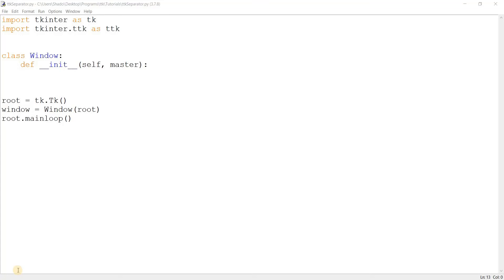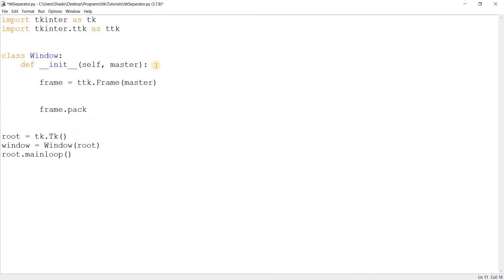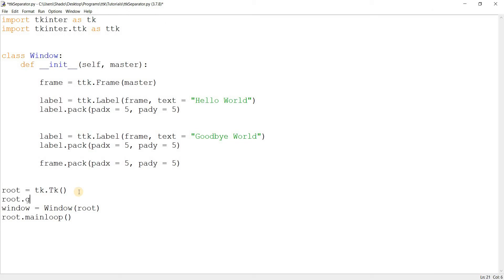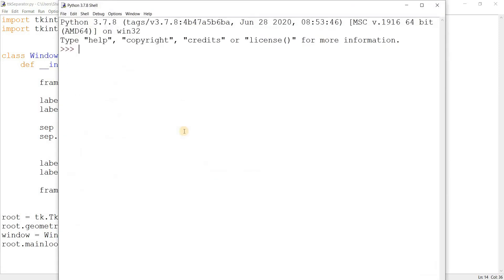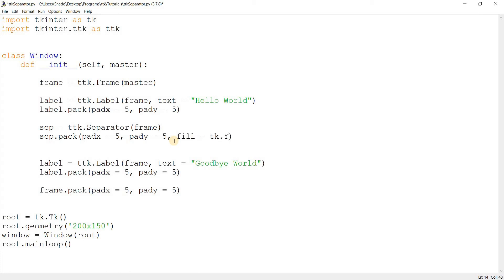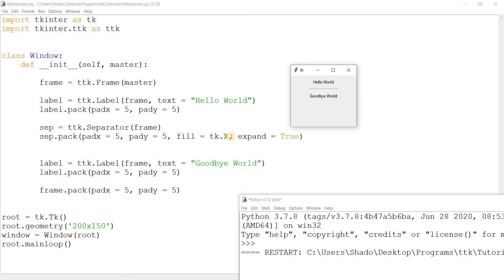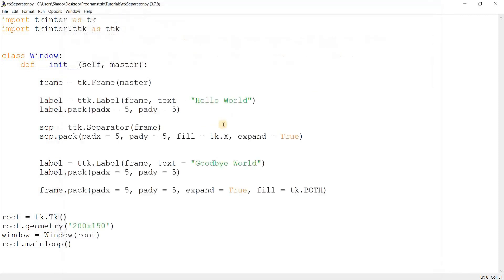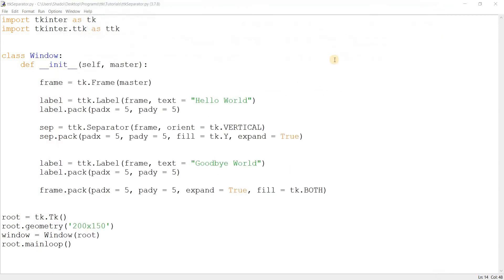Tkinter ttk Separator Widget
In this Tkinter ttk Tutorial, we will explore the Separator Widget, and how it can be used to "separate" widgets into groups, by drawing a simple line between them.